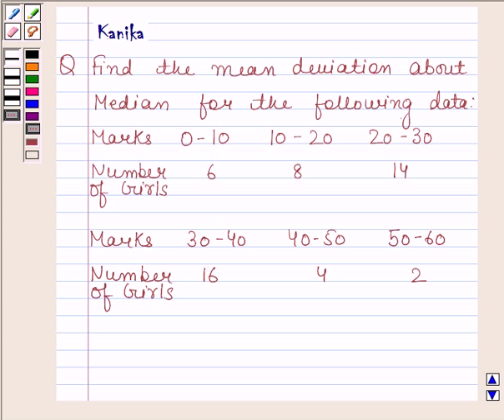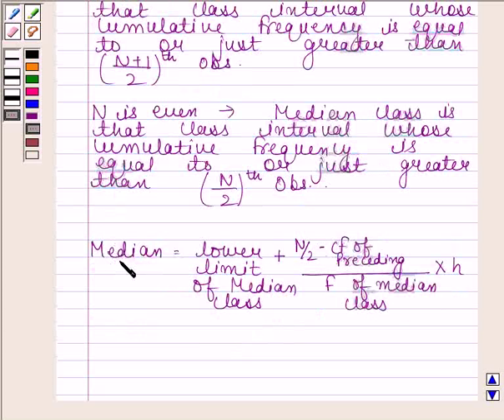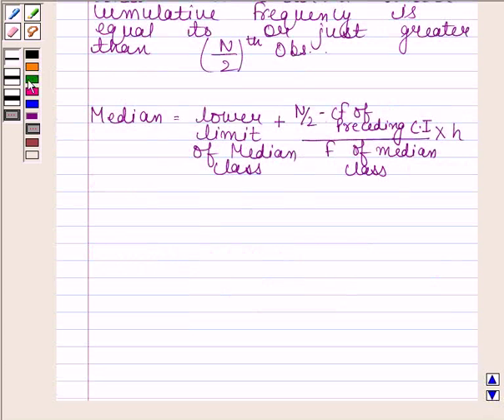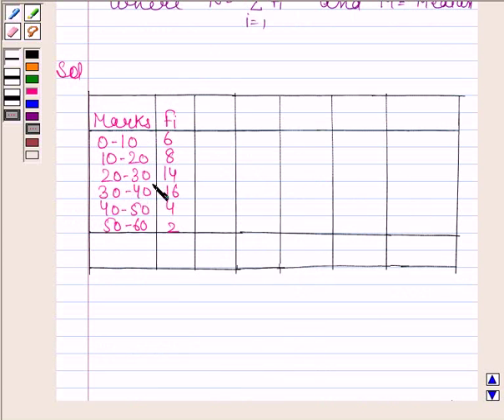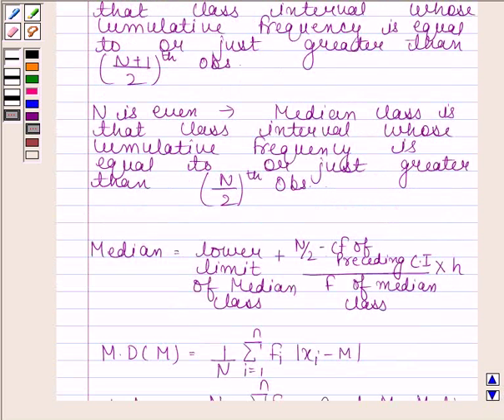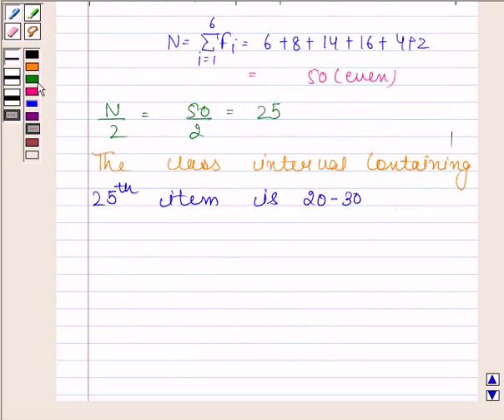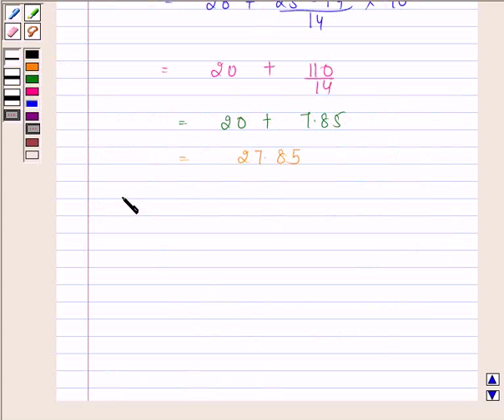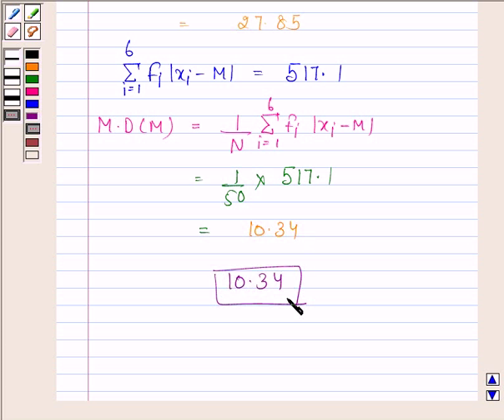Example:Finding Mean Deviation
In this example, we explain the method of finding mean deviation about median for a continuous data.